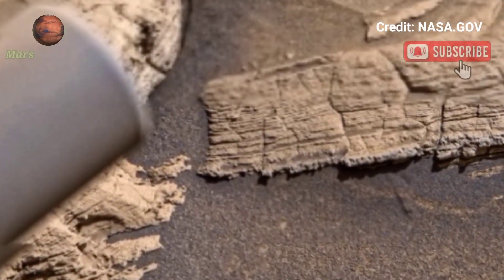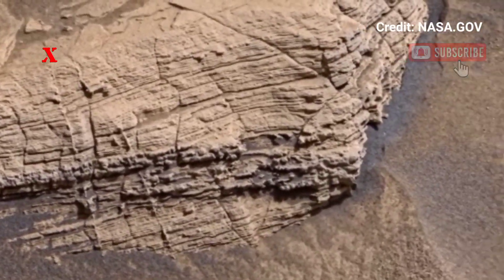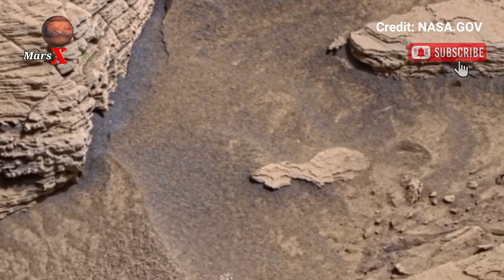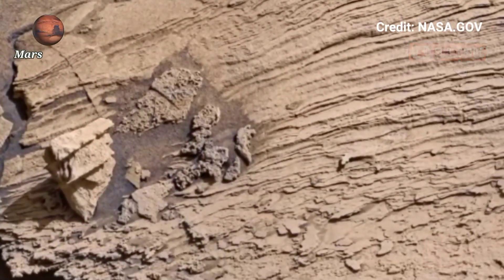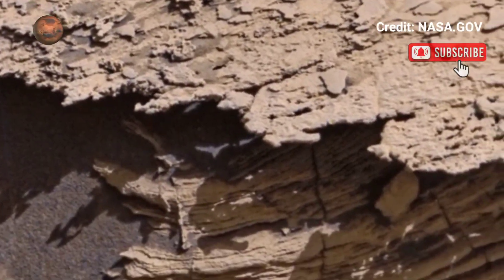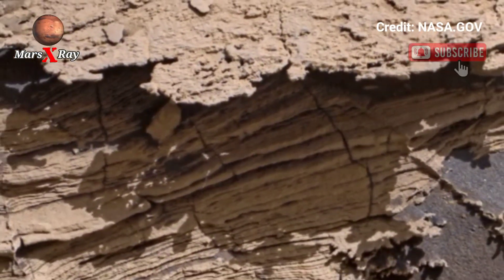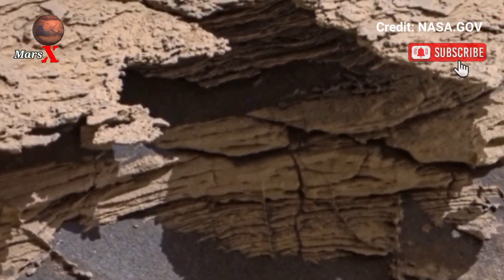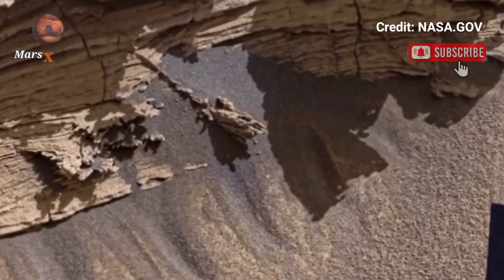NASA Mars Breathtaking Panoramic Video of Mars in 4k from Perseverance Rover Sol 1600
Thanks ❤❤

CREDIT: nasa.gov